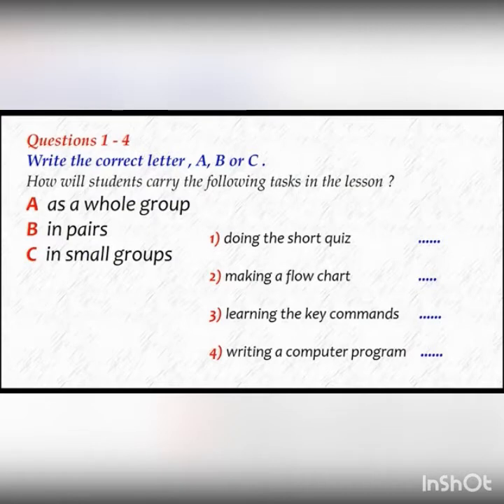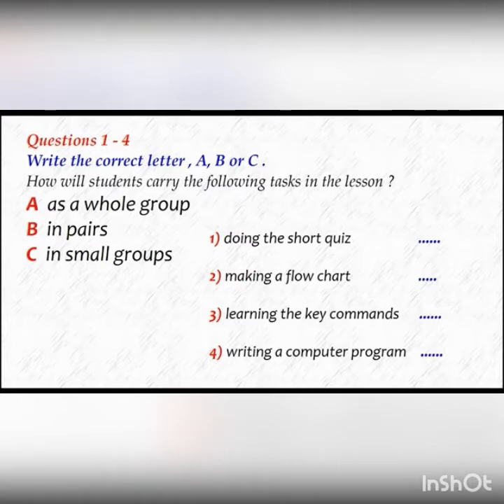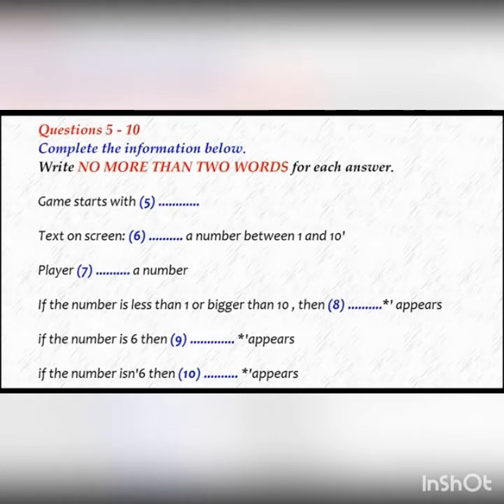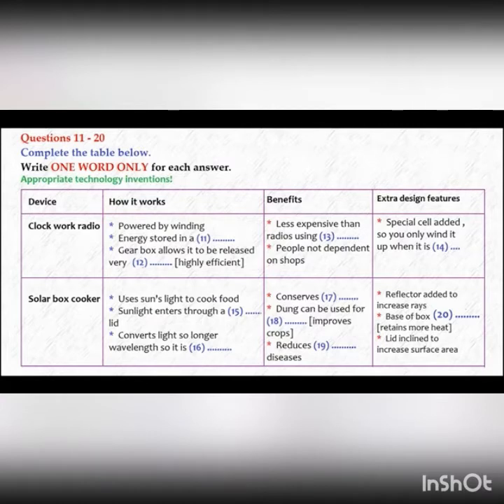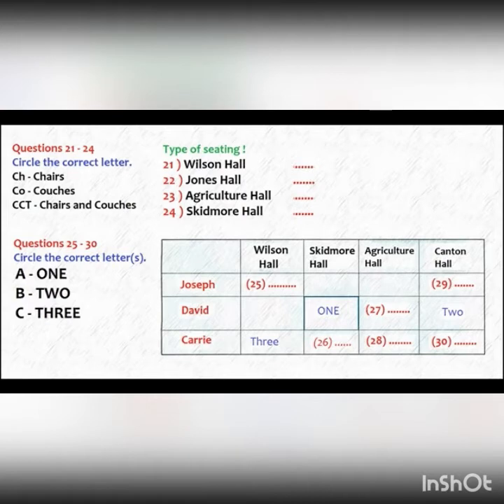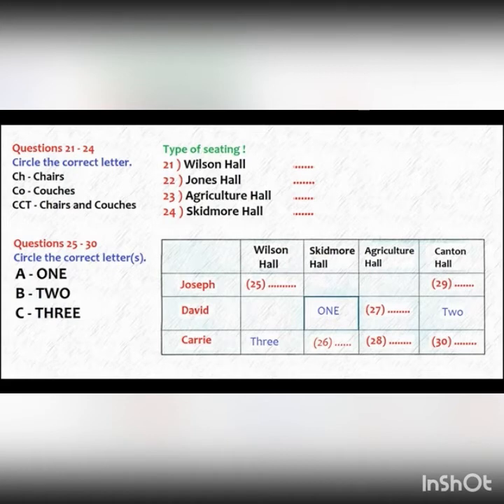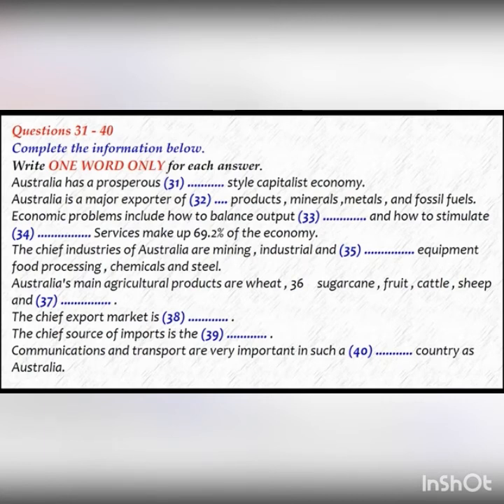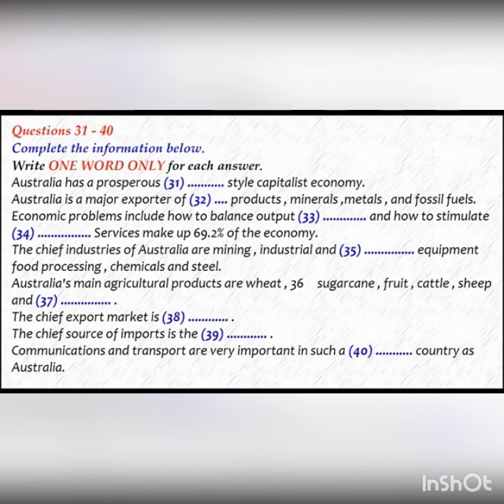Ielts listening-13 with answers key | PBXGILL